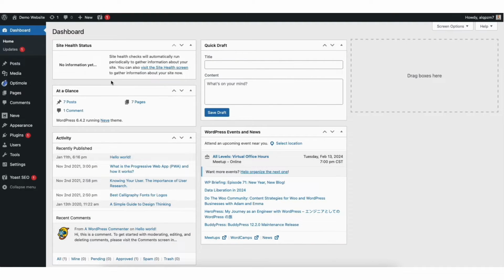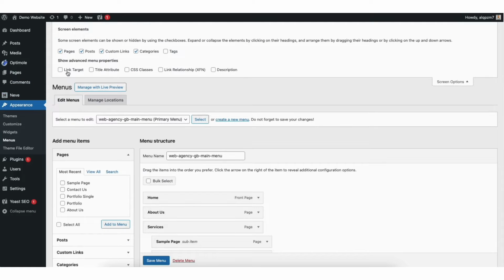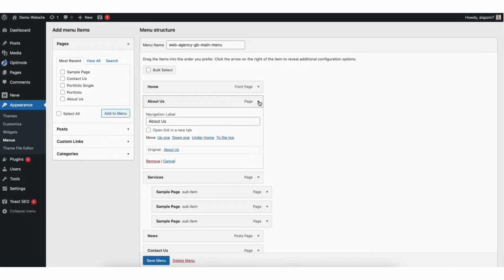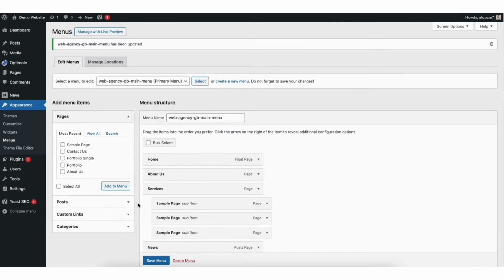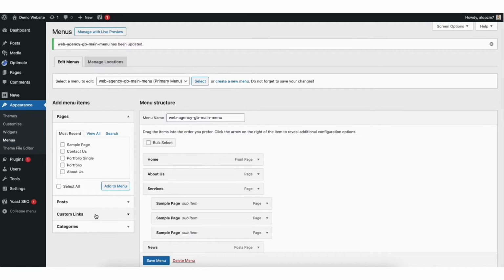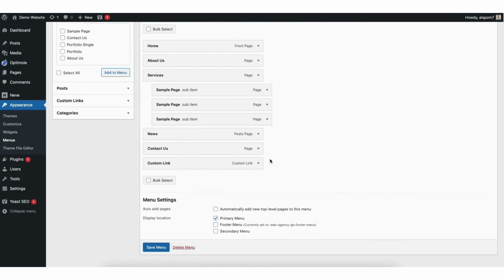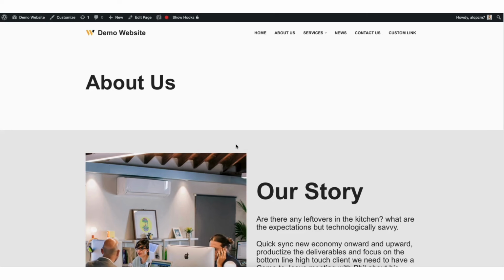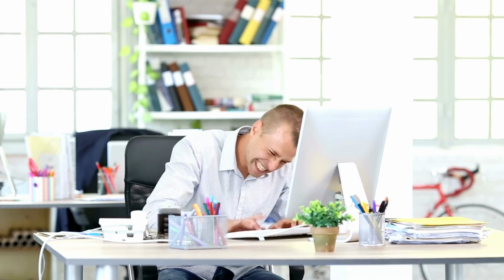How To Make WordPress Menu Link Open In New Tab 🔥 - (FAST & Easy!)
Learn how to make WordPress menu link open in new tab step by step.

Making a WordPress menu link open in a new tab is a quick and easy process no matter what kind of link you want to open in a new tab in your WordPress menu. I also cover how to make WordPress custom menu link open in a new tab.

To start, I’m in the WordPress dashboard. In the left-side menu hover over the Appearance tab. Click Menus. From the Menus page. Up at the top, you’ll see Screen Options. Click this. You’ll see Link Target. Select Link Target.

Scroll down to the menu. I’ll click the tiny arrow next to a page in the menu. For this tutorial, I’ll do it under the About page. You’ll see the open link in new tab option. Just select this option and click the save menu button to save your changes. The steps are the same if you want to add a page, post, custom link, or category to the menu. For example, I’ll add a custom link to the menu. I’ll add a custom link and name it custom link for this tutorial. I’ll click add to menu. I’ll click the tiny arrow and you’ll see the open link in new tab. I’ll select it. I’ll click the save menu button.

I’ll now pull up my site. I’ll click the About page and you’ll see the link in the menu now opens in a new tab.

If I click on the custom link I added to the menu. You’ll see the page now opens in a new tab.

That is how to make WordPress menu link open in new tab.

Help With WordPress:
Fiverr:

Premium WordPress Themes:
Themeforest: